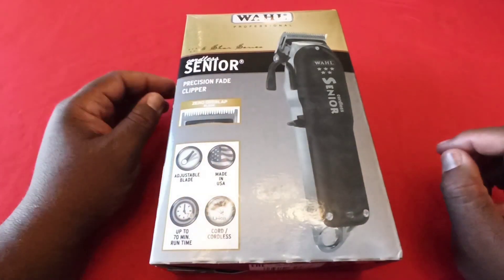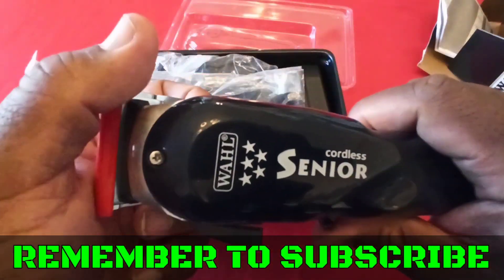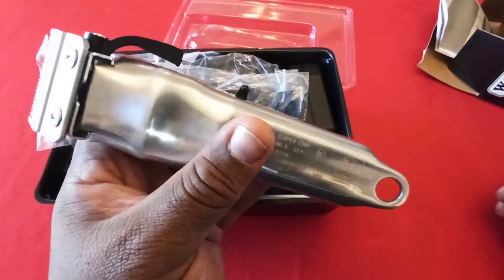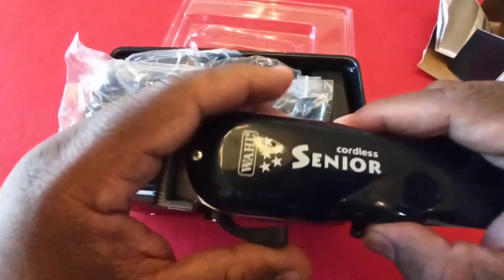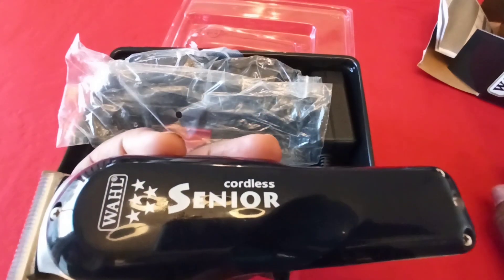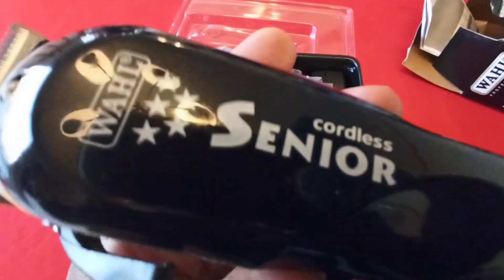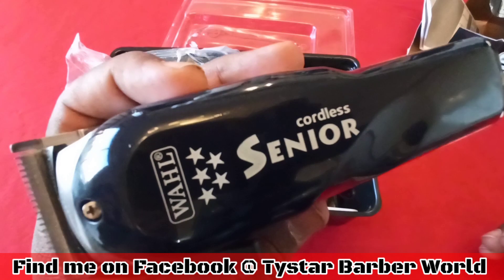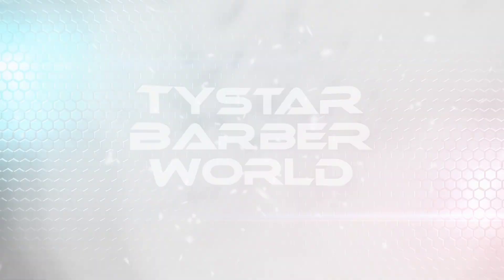UNBOXING ORIGINAL 5 STAR "INDIGO" WAHL CORDLESS SENIORS! ARE THEY STILL POPPIN'???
a)  8 Premium Guards
b)  6000 to 6500 RPMs
c)  Recharger Cord.
d)  Wireless or Wired
e) Brush, Pro Comb, Oil and extras...
and of course that Wahl 5 Star Senior Powerful Professional Motor & Blade!